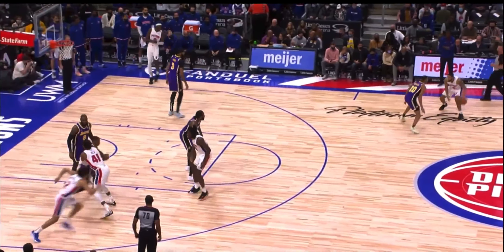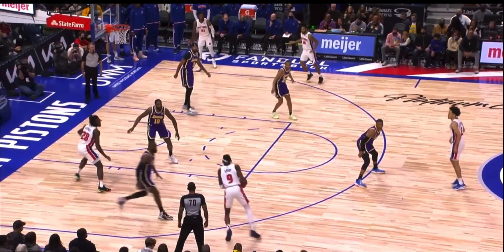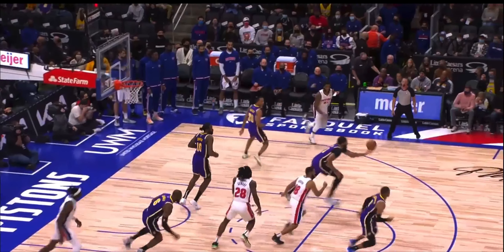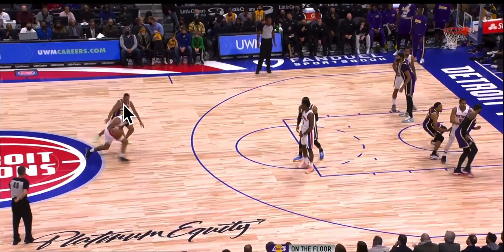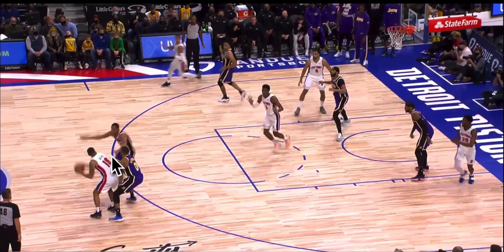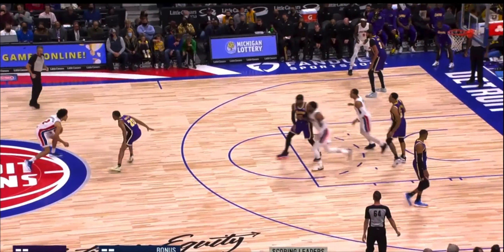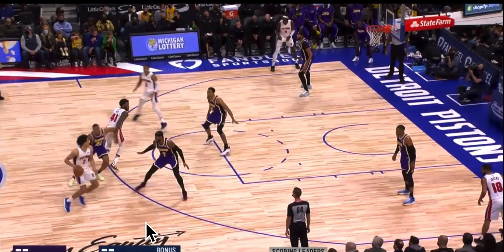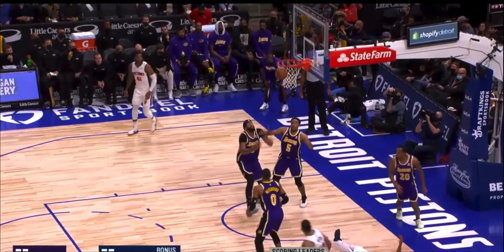Detroit Pistons Offense - ATO Quarters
I take a look at the Detroit Pistons offense in "After Time-Out" and Start of the quarter situations over the past 2 games vs the Warriors and Lakers.